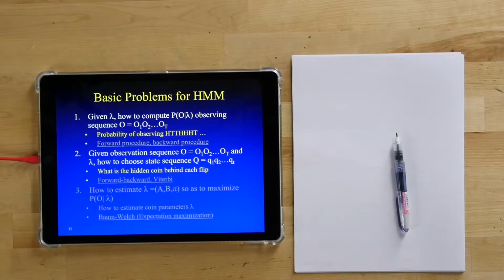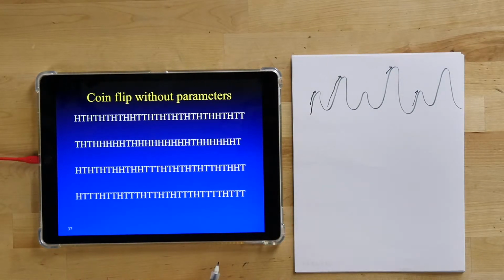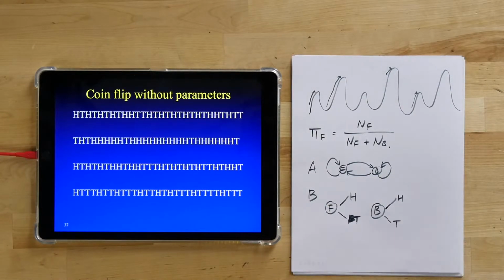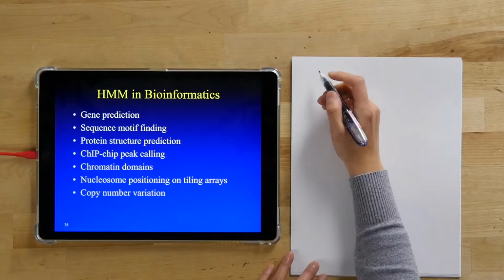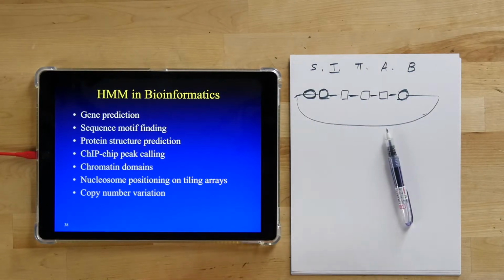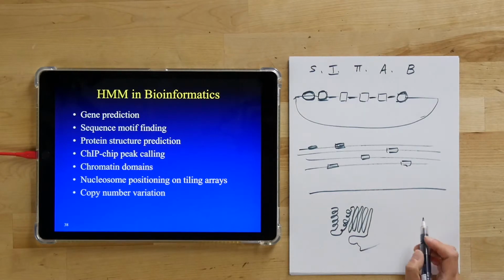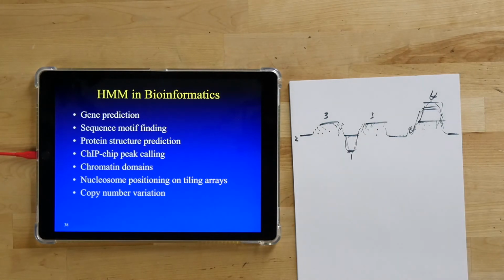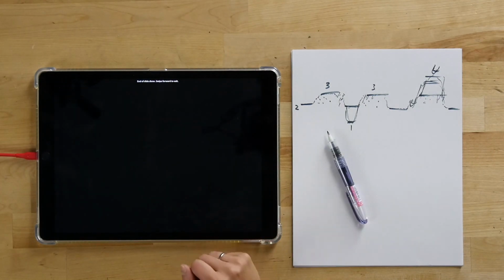2019 STAT115 Lect17.4 HMM Parameter Estimation and Applications